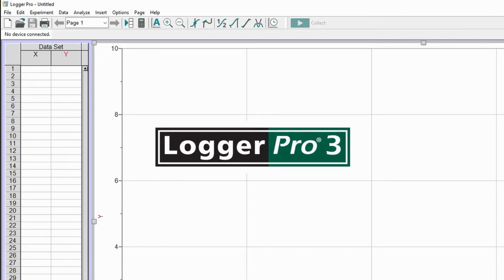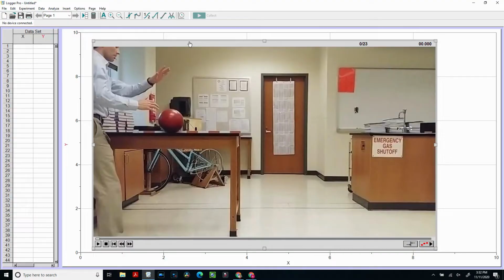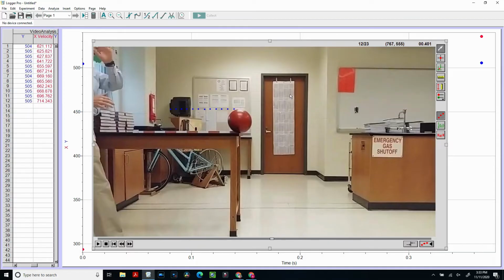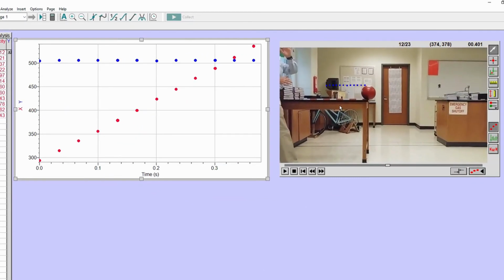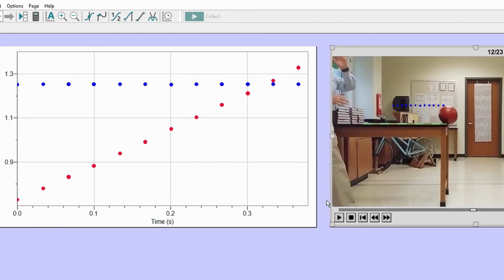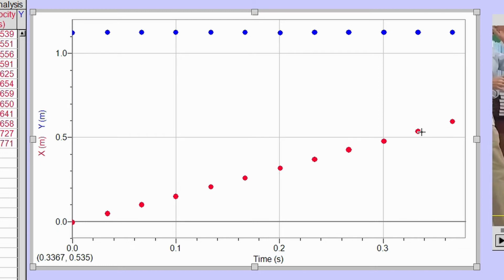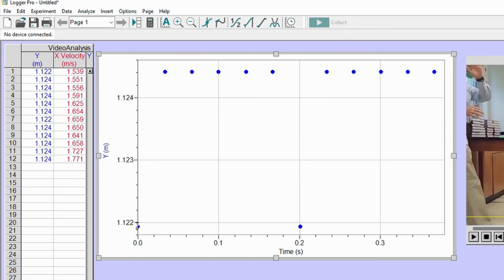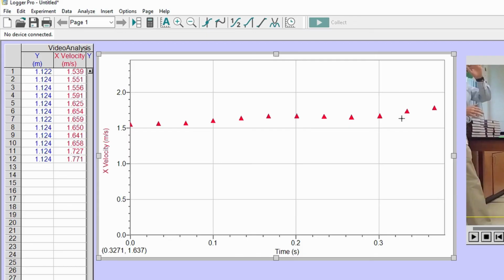How to do Video Analysis in Logger Pro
This video shows how to use the Logger Pro software to analyze the motion of an object captured on video.  The video discusses how to set the scale of the video, change the origin location, rescale the position and velocity graphs, and find the slope of a graph.